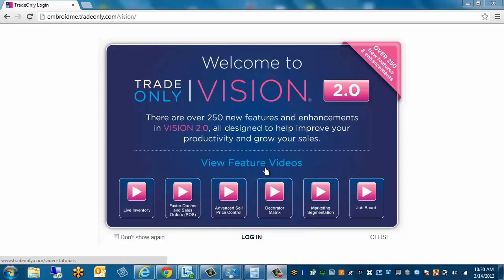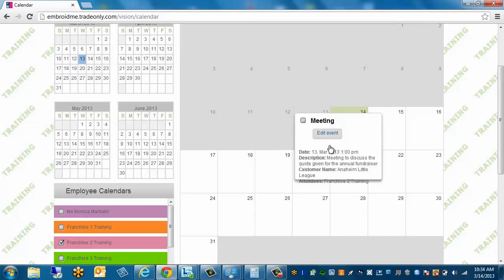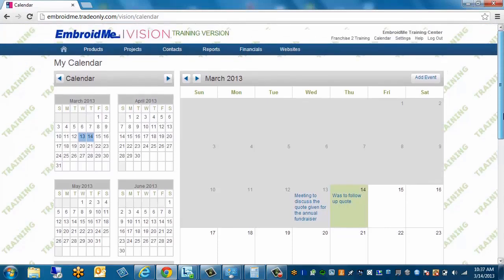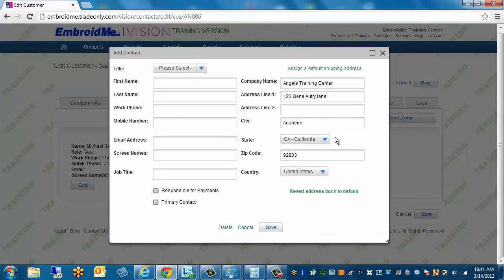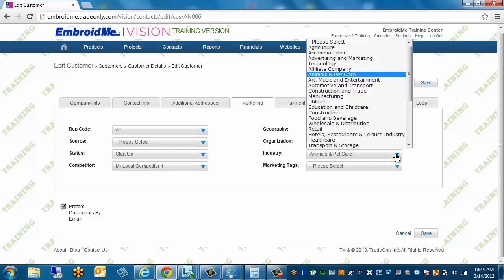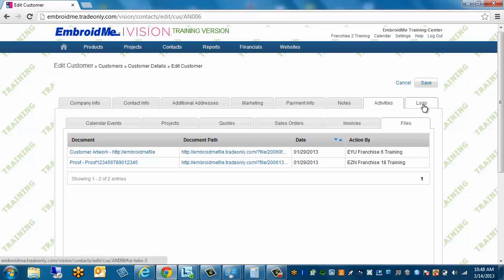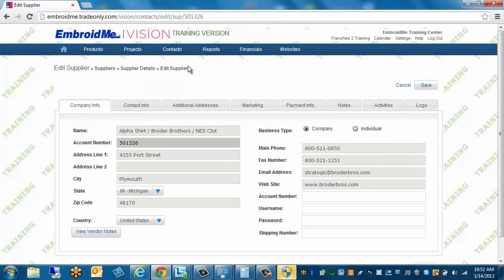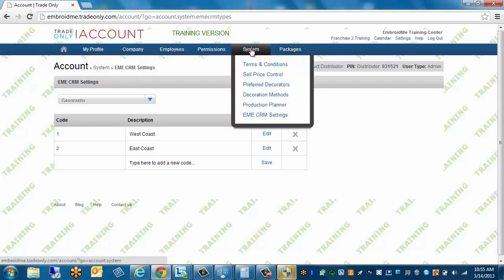EME VISION CRM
This Webinar will walk you through your VISION CRM